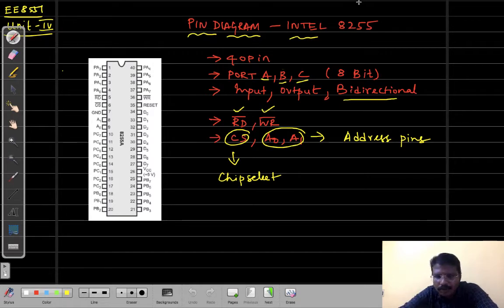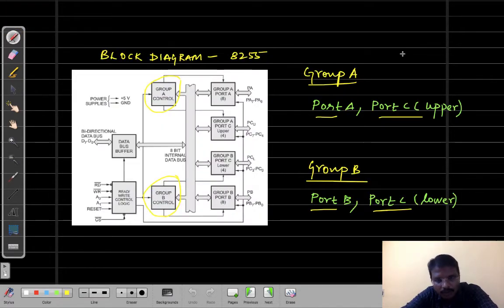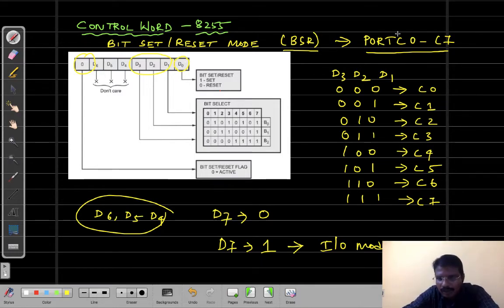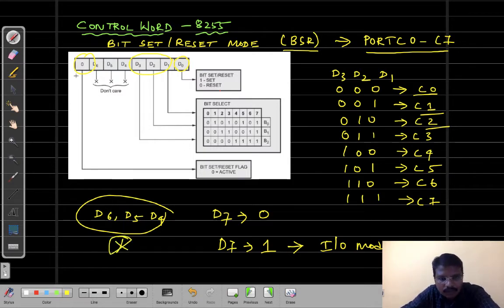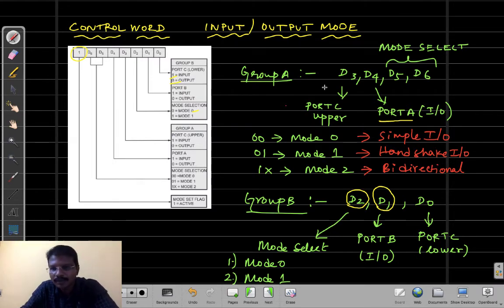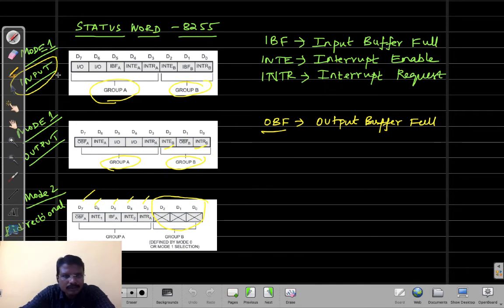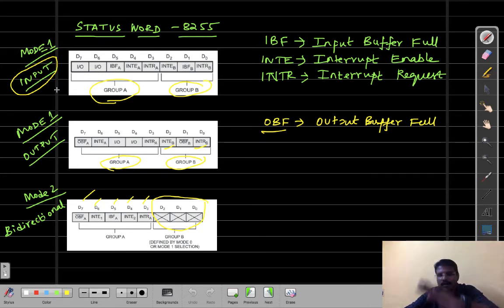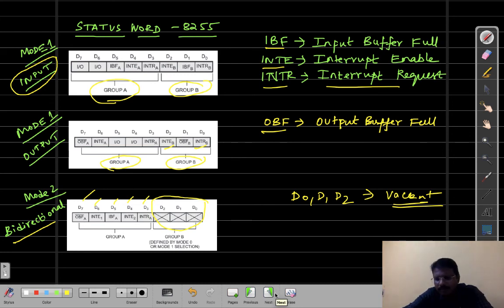Introduction to IC 8255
A short description about control & status word of INTEL 8255